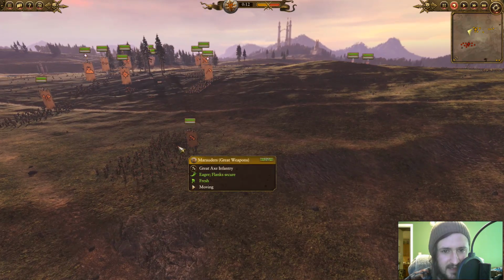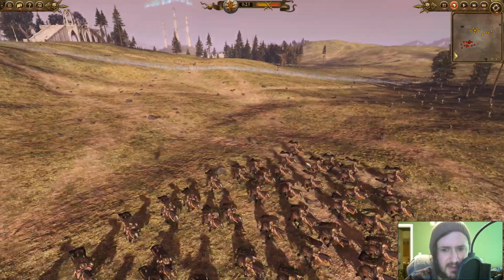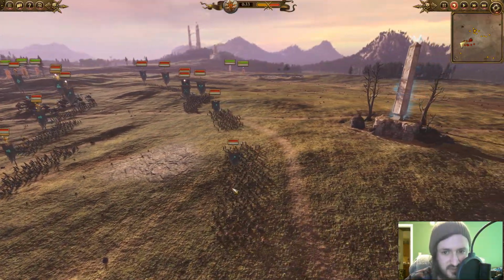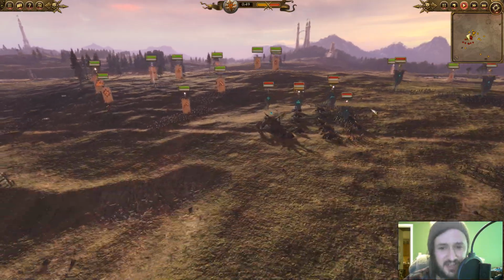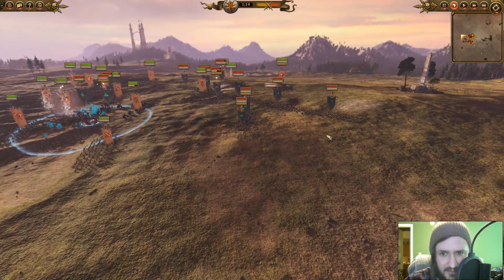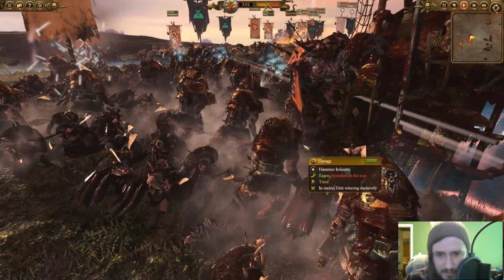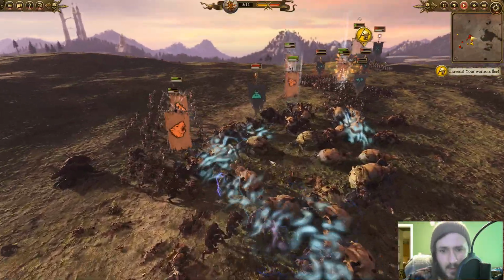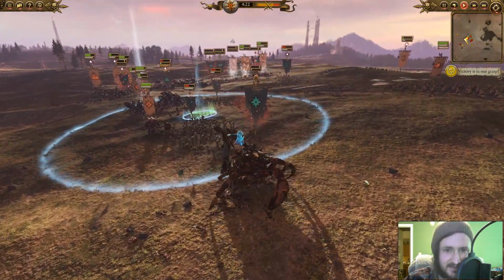Norsca Week- Game 1 VS Vampire Coast (Acid Breath of Doom)// Total War Warhammer 2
Norsca Week Game 1. We fight Cyloistra Direfan and the Vampire Coast